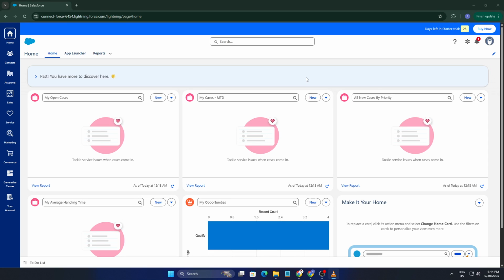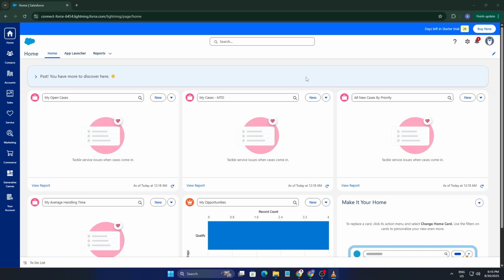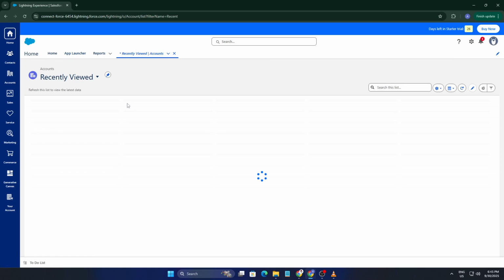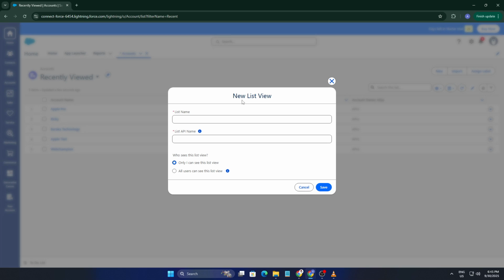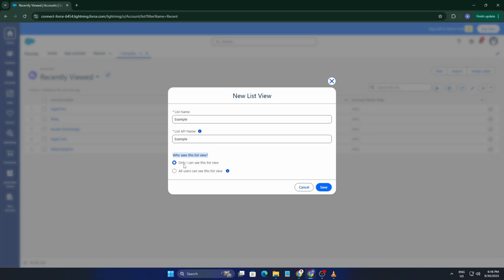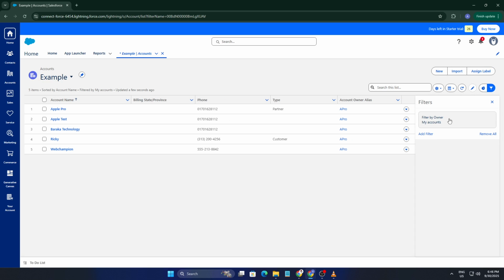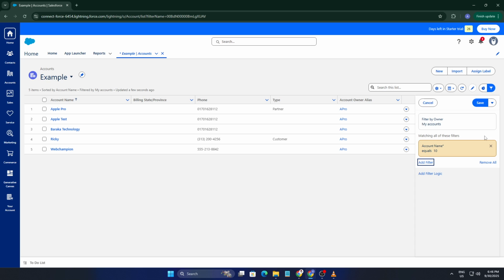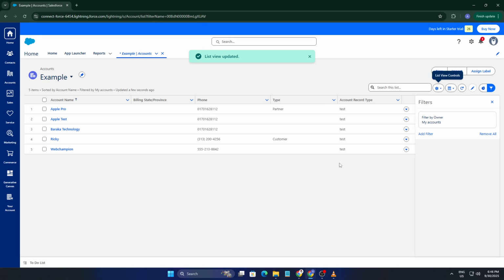How To Create a New List View in Salesforce Lightning - 2026 (NEW METHOD)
How To Create a New List View in Salesforce Lightning
In this video, you will learn How To Create a New List View in Salesforce Lightning step by step. We’ll show you how to set up a custom list view, apply filters, and organize records efficiently in Salesforce Lightning. This guide will help you manage data better, improve productivity, and make the most of Salesforce features for your workflow.